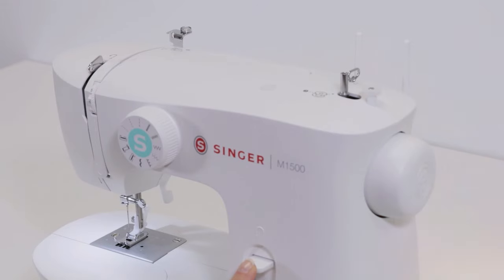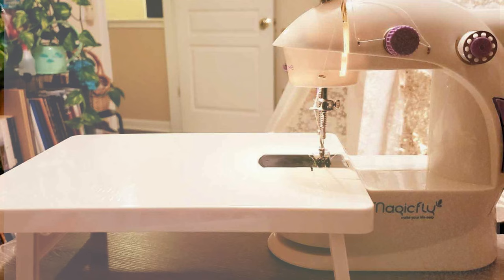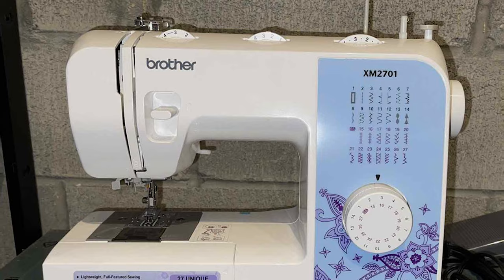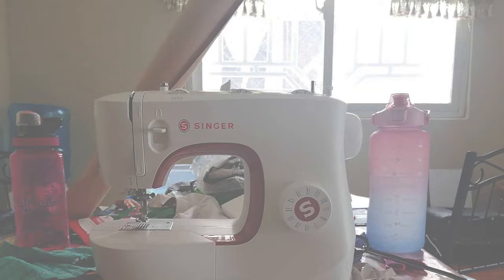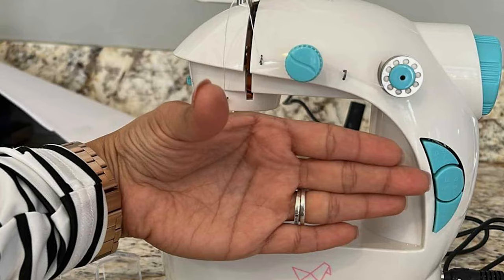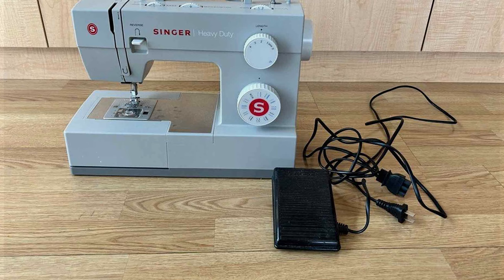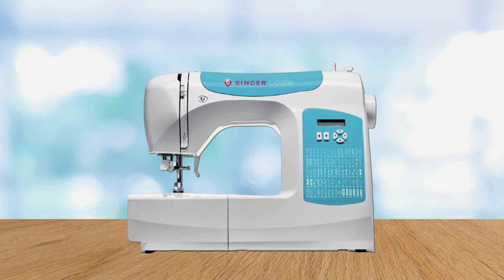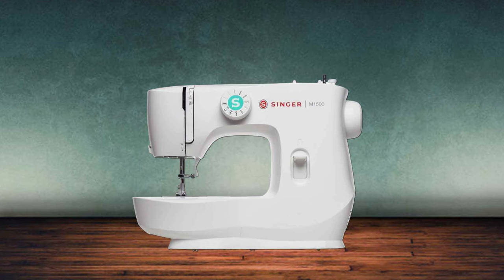Sew Like a Pro with the 7 Best Rated Sewing Machines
Top 7 Best Rated Sewing Machines in 2024

Links to the Best Rated Sewing Machines we listed in today's Rated Sewing Machine review video:

1 . Magicfly Mini Sewing Machine with Extension Table

2 . Brother XM2701 Lightweight Sewing Machine

3 . SINGER MX231 Sewing Machine with Accessory Kit

4 . Mini Sewing Machine for Beginners 122-Piece Kit

5 . SINGER 4423 Heavy Duty Sewing Machine

6 . SINGER C5200 Computerized Sewing Machine

7 . SINGER M1500 Mechanical Sewing Machine

What are the Best Rated Sewing Machines in 2024?

In today's video we reviewed the Top 7 Best Rated Sewing Machines on the market in 2024. We made this list based on our personal opinion and we ranked them in no particular order, after doing our research based on their prices, quality, durability, brand reputation and many more.

After watching this video you will know which are the best budget, top selling and top rated Rated Sewing Machine on the market today.

If you choose from this list you can be sure that you buy one of the best Rated Sewing Machines available today.

Portions of footage found in this video are not original content produced by the Machineomatic team. Portions of stock footage of products were gathered from multiple sources including manufacturers, fellow creators and various other sources.